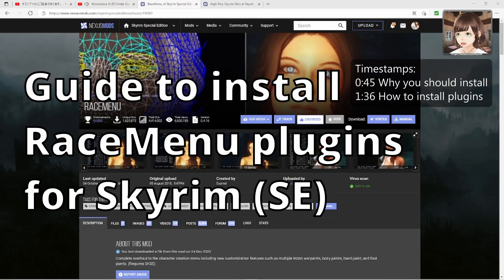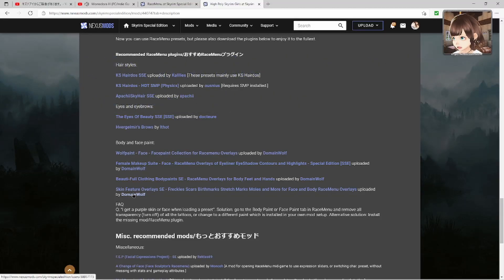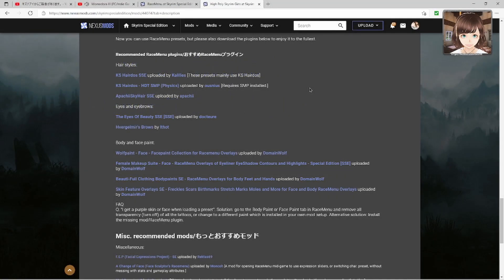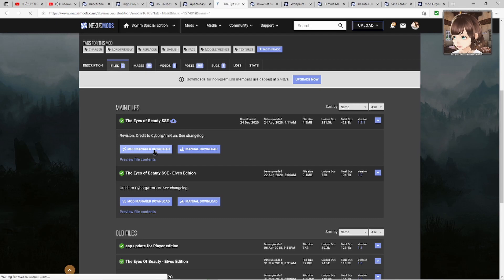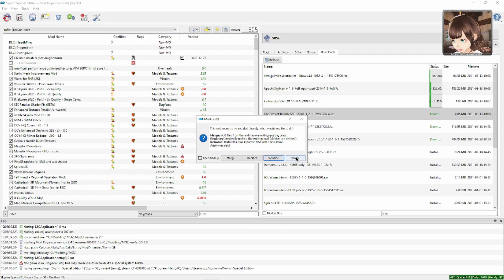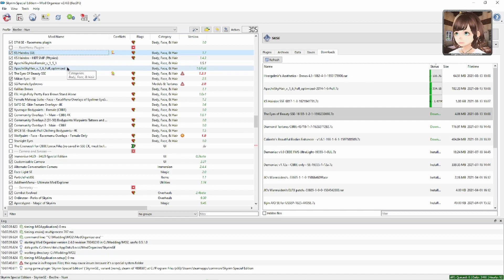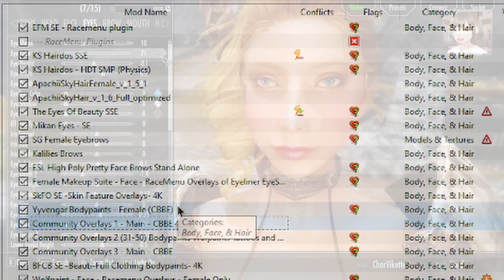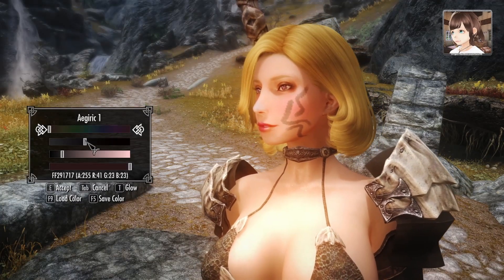Installing RaceMenu plugins for specific* character presets | SKYRIM AE/SE/LE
*When downloading character presets for Skyrim RaceMenu you will always be met with a wall of soft requirements, to help you achieve the same look they have. In this video I use my own preset-mod page as an example to show you how to install plugins for RaceMenu - for specific character presets. Enjoy!